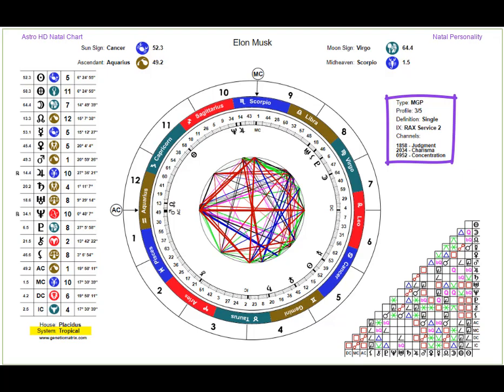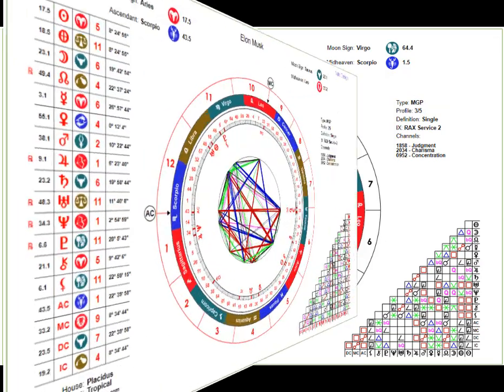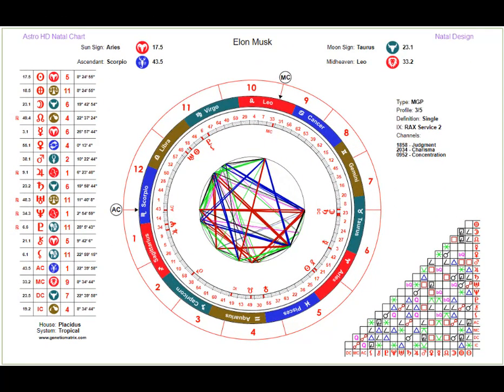Astro HD: Natal Personality and Design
This video explains the two views of the Astro HD natal chart: the natal Personality and the natal Design view. Both views provide detailed astrological and Human Design information, with the Personality view focusing on the moment of birth and the Design view on a pre-birth calculation.

Genetic Matrix software supports seven different astrological systems: Tropical, Sidereal, 13-Sign Sidereal, True Sidereal-K (Kanatas), True Sidereal-C (Chimenti), Draconic Tropical Mean, and True Node. We support all Astro HD House systems.

Genetic Matrix is a premier cloud-based software, providing an extensive array of Human Design (HD) and Astro HD charts and tools.